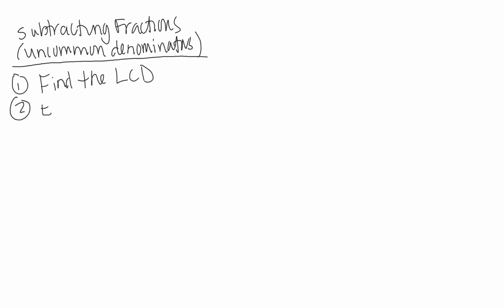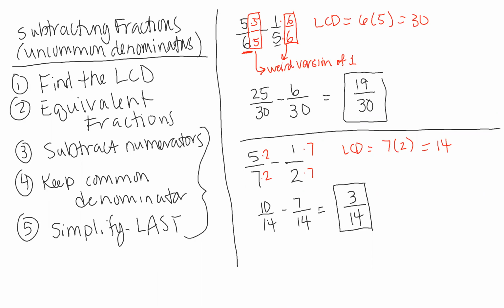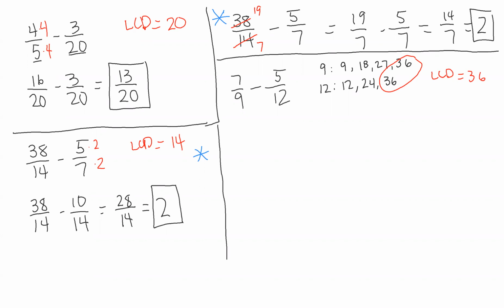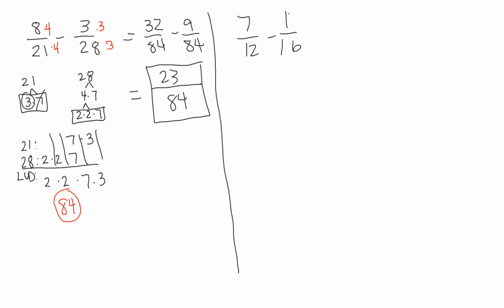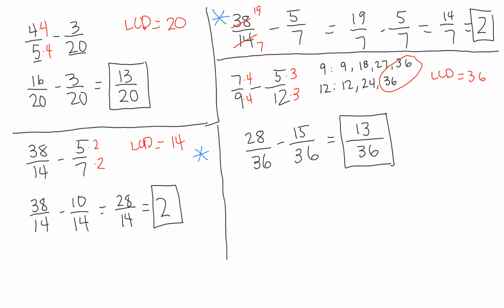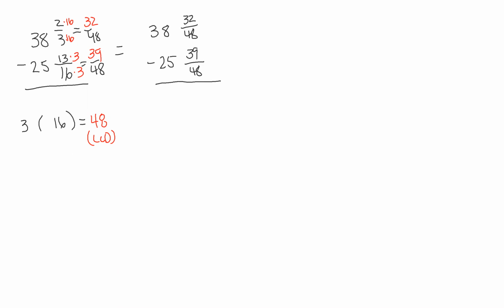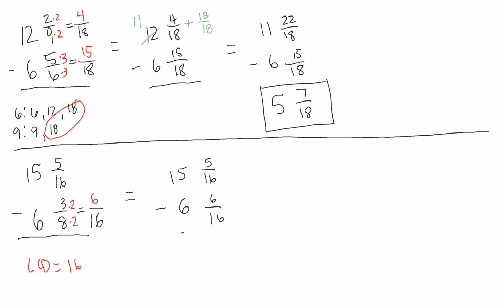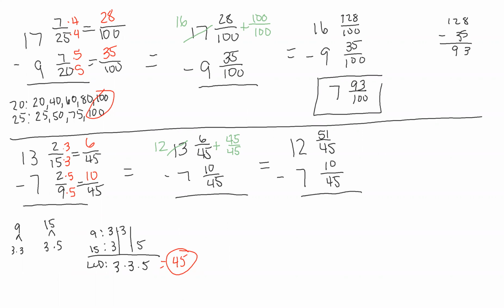Subtracting Fractions and Mixed Numbers with Uncommon Denominators (22)